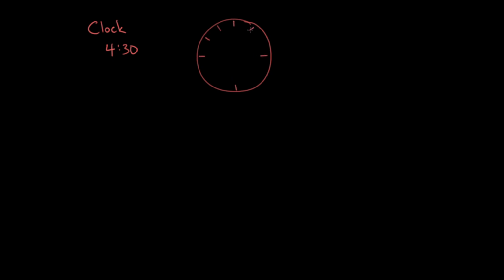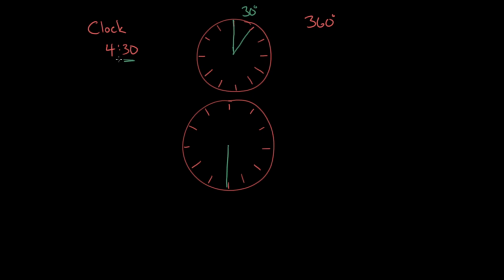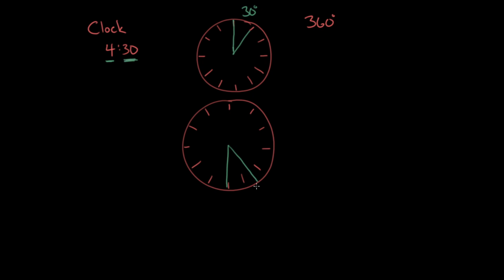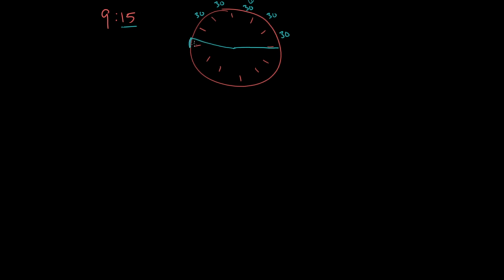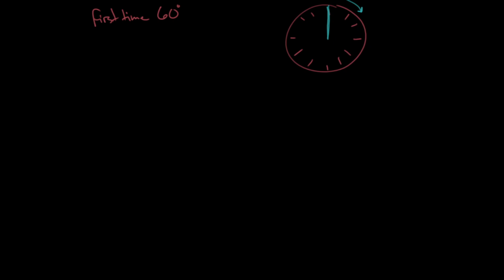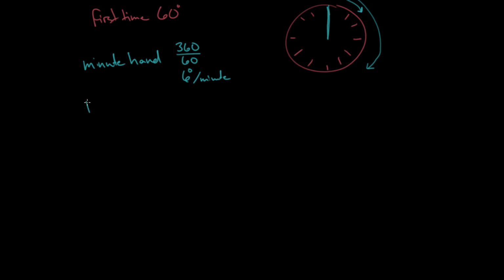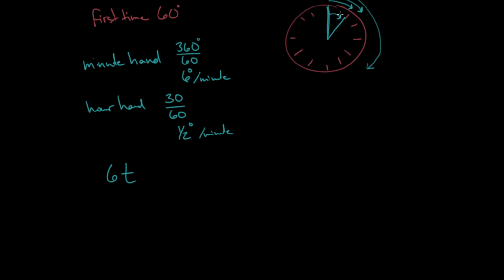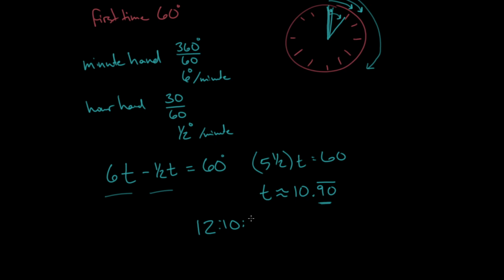Geometry Foundations: Clock Problems